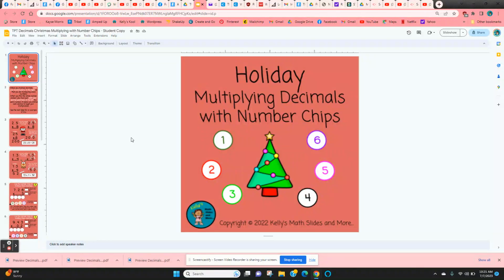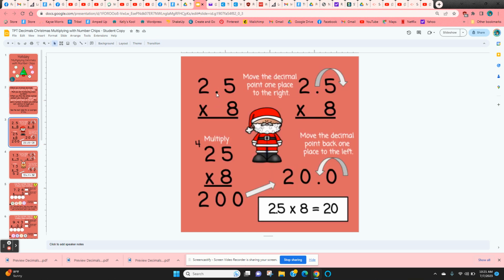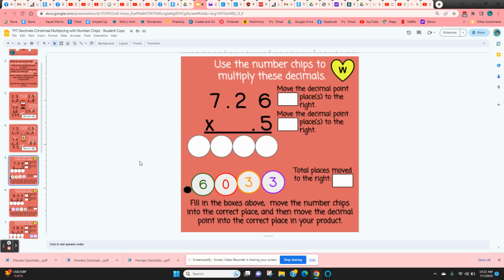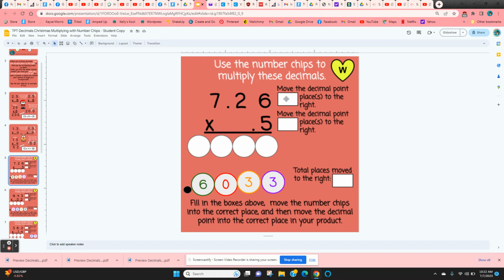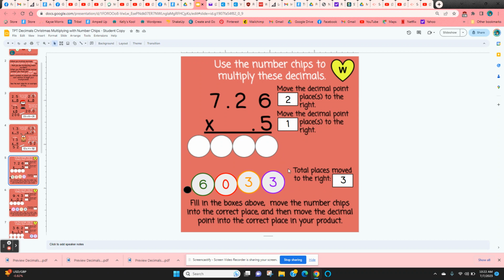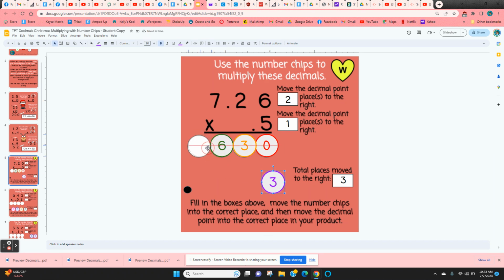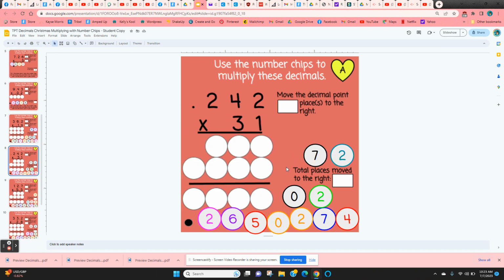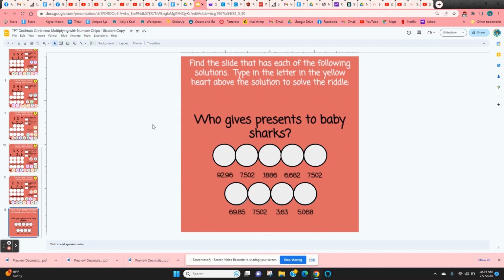Christmas Multiplying Decimals with Number Chips